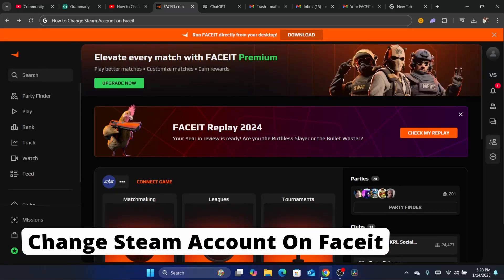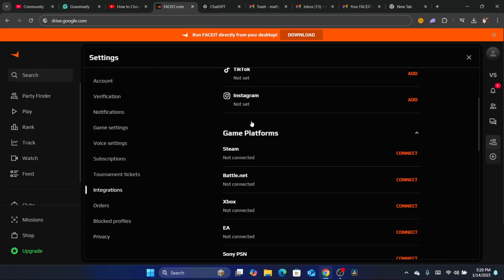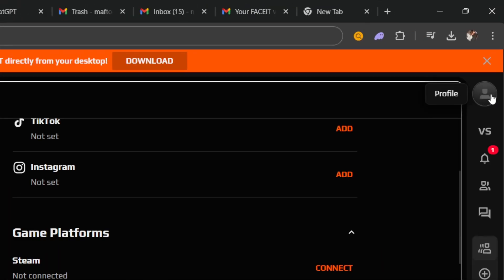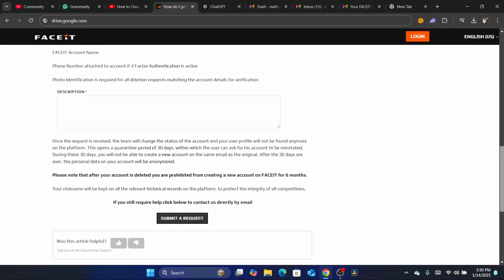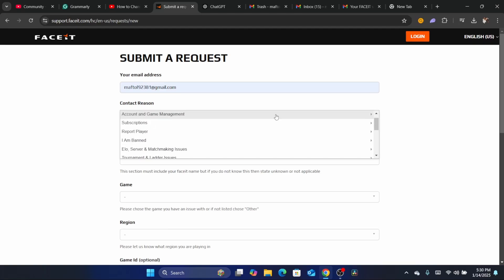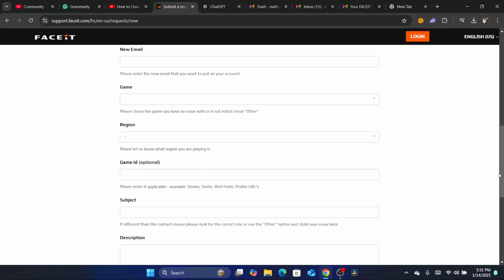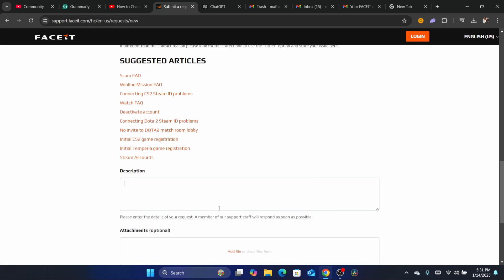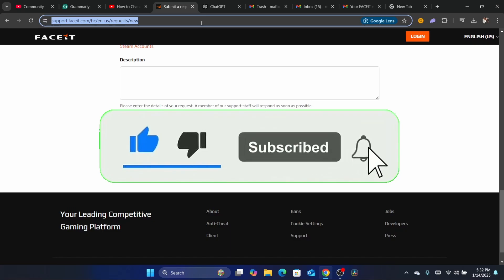How to Change Steam Account on Faceit 2026 (New Update)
How to Change Steam Account on Faceit 2025 (New Update)

Need to switch your Steam account on Faceit after the latest update? This step-by-step guide walks you through the updated process to easily change your linked Steam account on Faceit. Perfect for players looking to update their accounts or manage multiple profiles.

In this video, you’ll learn:

How to unlink your current Steam account from Faceit.
Steps to link a new Steam account to Faceit.
Troubleshooting tips for common issues during the process.
Updated rules and requirements for account changes in 2025.
Follow this guide to seamlessly manage your accounts and get back to gaming on Faceit!